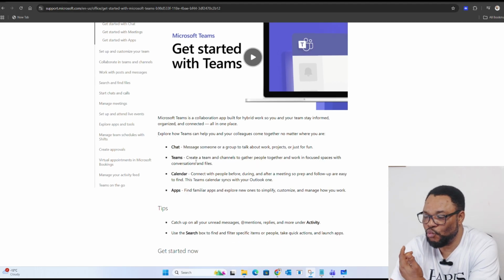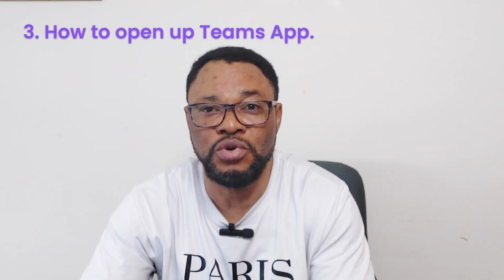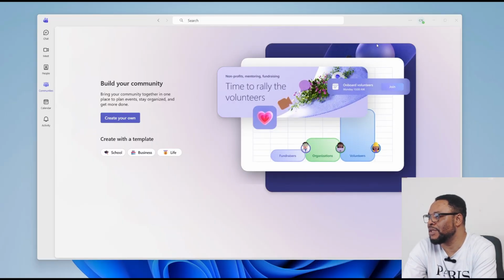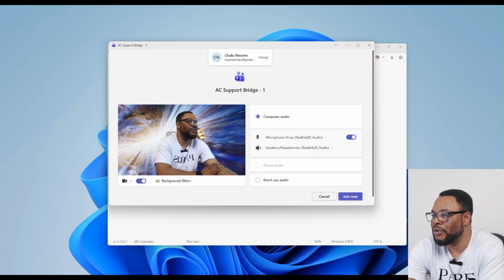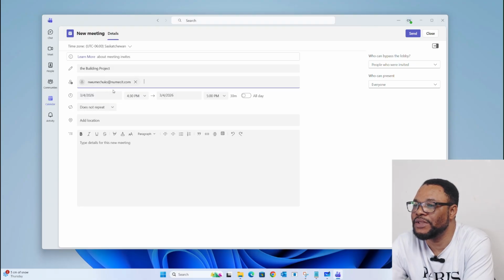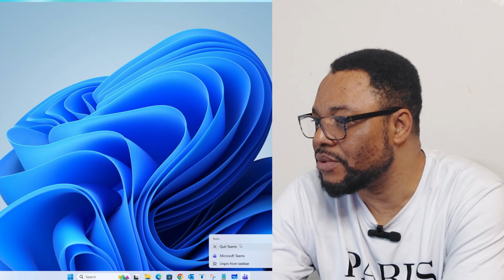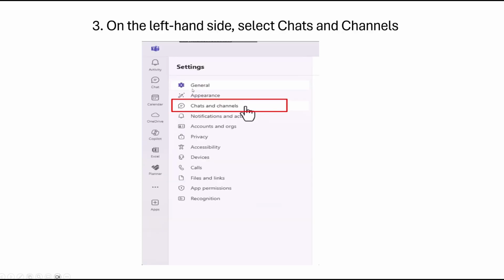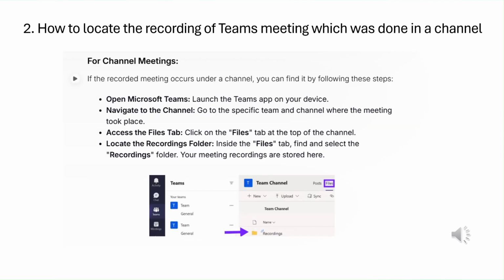Microsoft Teams - 9 Top Tips.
Some users find it a bit challenging to make some quick configurations in Teams, like selecting audio device, changing background, locating the recorded video, selecting the right camera, etc. In this video, I walked through the steps involved in optimizing the configuration of Teams for better user experience.